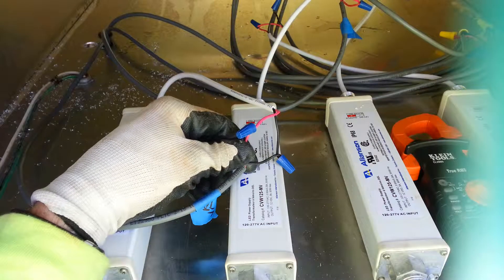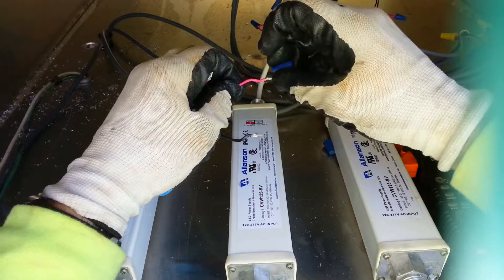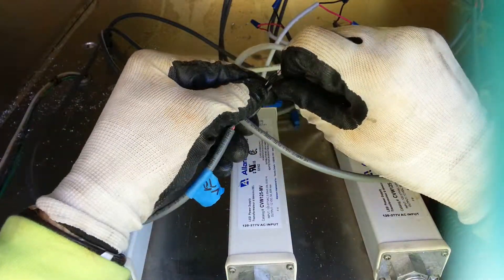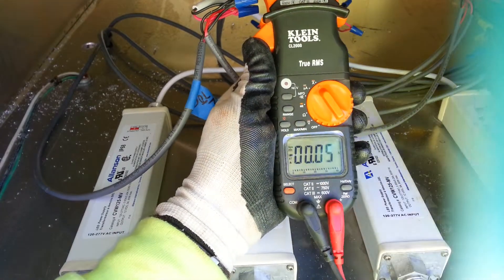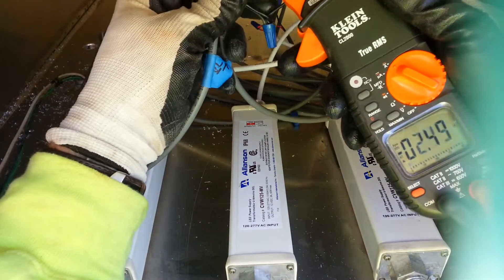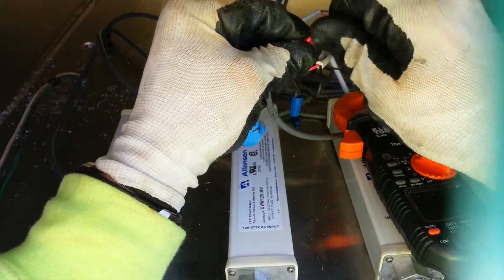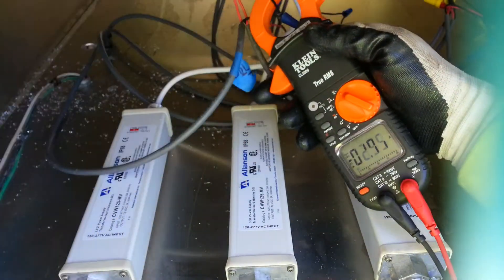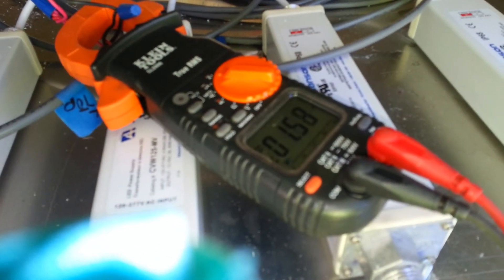Overloading Led power supply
Allenson led power supply flashing at 6+ amps.